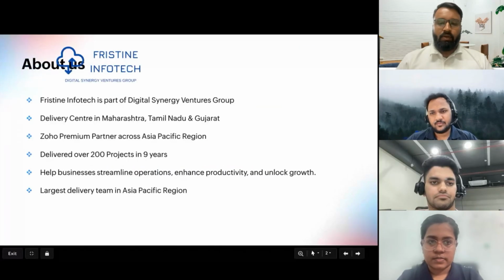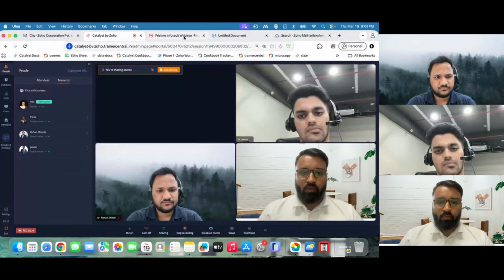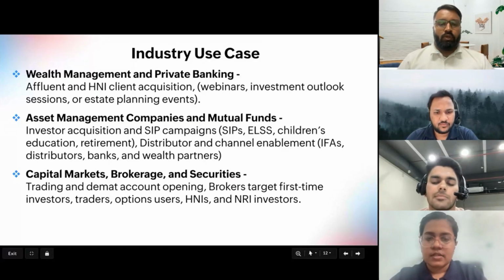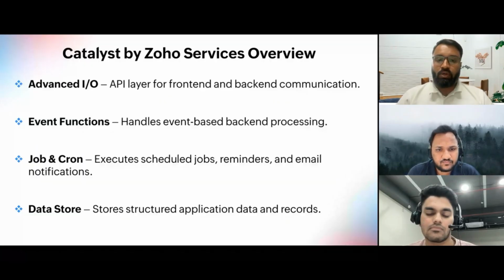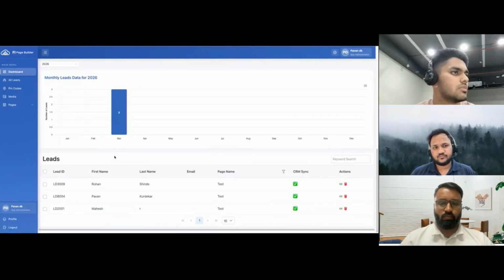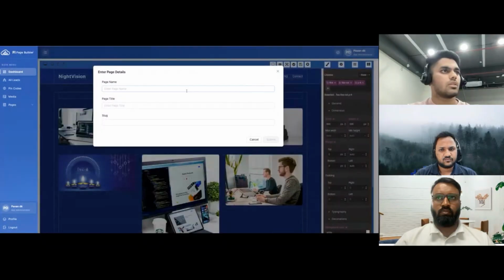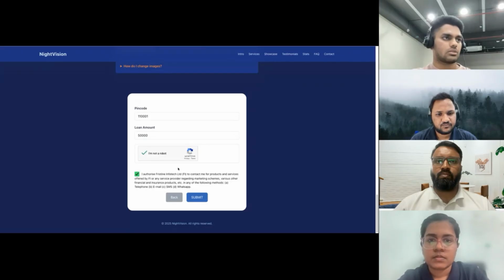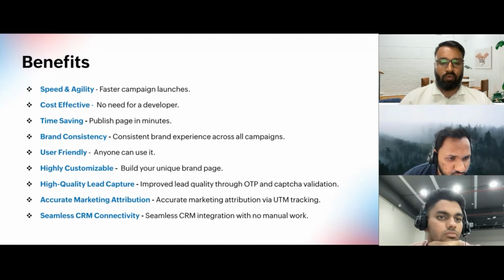How BFSI teams launch campaigns faster: A CTO's perspective | Catalyst by Zoho | Tech Webinar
What separates high-performing BFSI organizations from the rest isn’t budget — it’s speed.

The ability to move from a campaign idea to real customer impact without compromising compliance is what defines modern BFSI leaders.

In this webinar, Paras Shah (Global CTO, Fristine Infotech) breaks down how leading BFSI teams are:
✅ Launching campaigns faster — without writing code
✅ Capturing and validating customer data securely
✅ Ensuring audit-ready campaign tracking and attribution
✅ Seamlessly integrating data into CRM systems like Zoho CRM
✅ Reducing operational bottlenecks and improving agility

All powered by a unified platform approach using Catalyst.